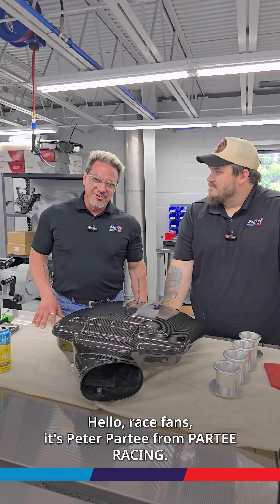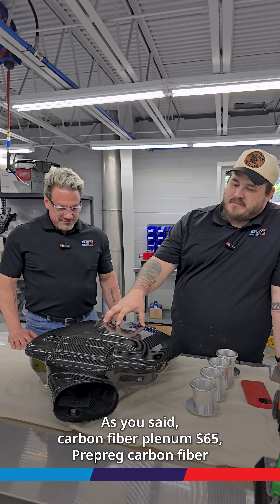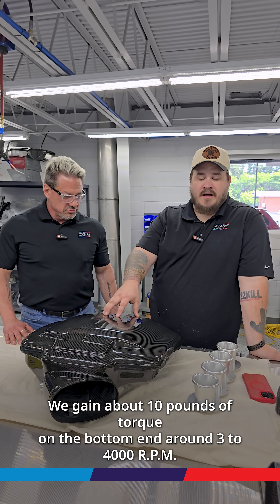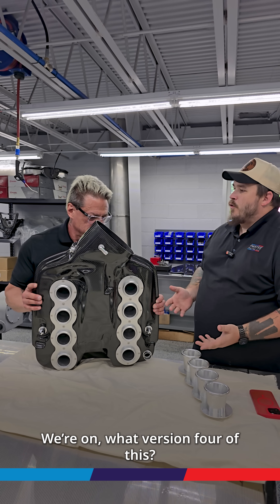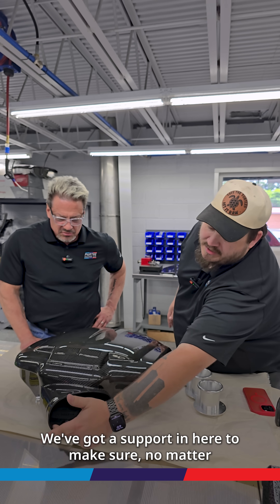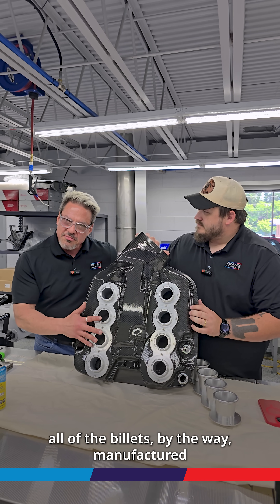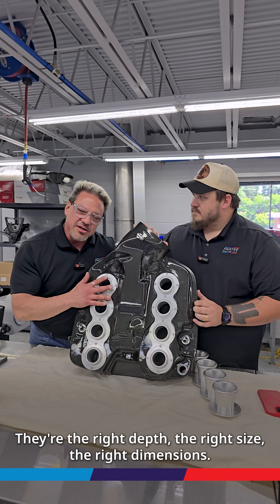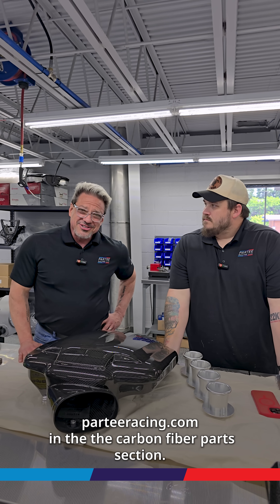Partee Racing's BMW S65 Carbon Fiber Intake Plenum. Zero compromise.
The Ultimate S65 Carbon Plenum 👊
Designed in-house. Built from F1-grade pre-preg carbon. Dyno-proven gains (~+10 ft-lbs torque) without tuning.
Stronger, lighter, and more durable than OEM or other alternatives, thanks to billet aluminum reinforcement and autoclave curing.